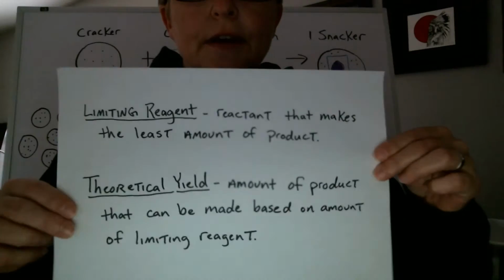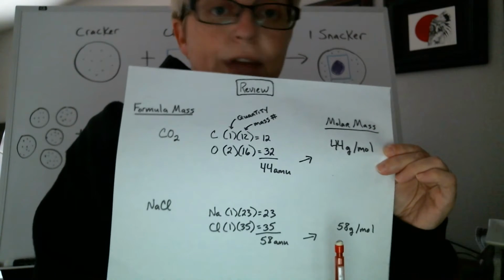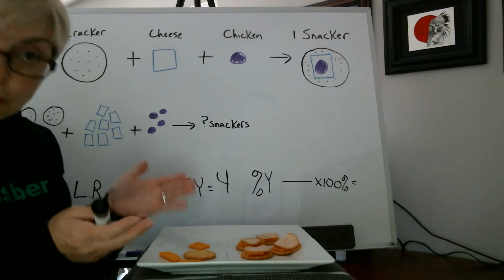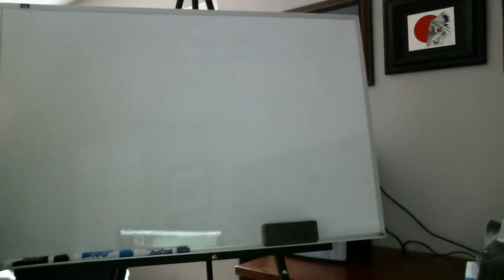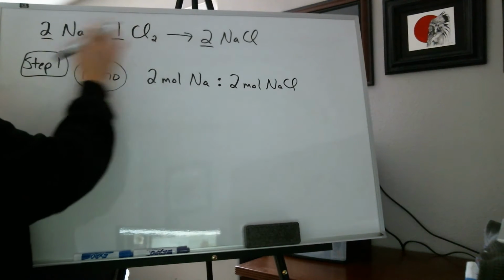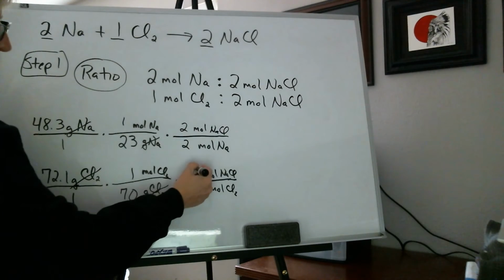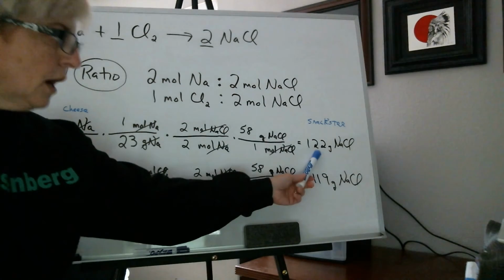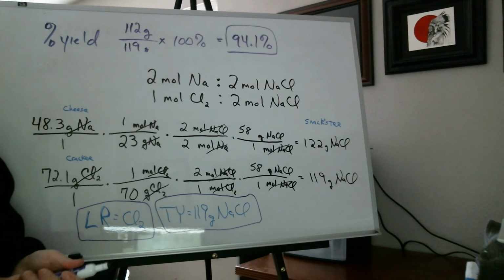Theoretical Yield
Limiting reagent, theoretical yield, percent yield with snackers and a thieving bunny!